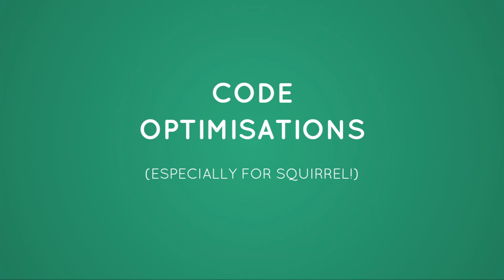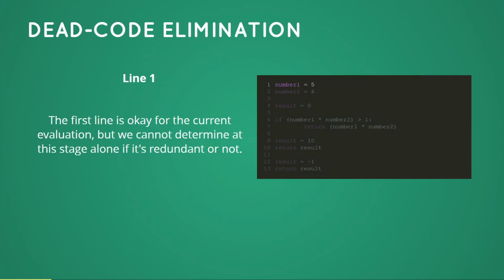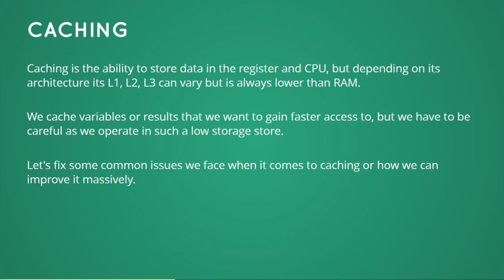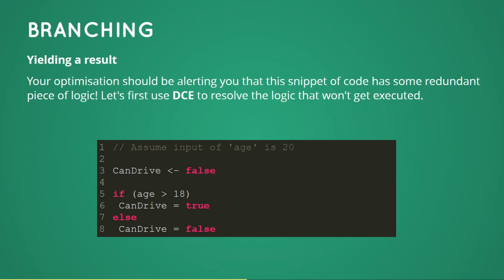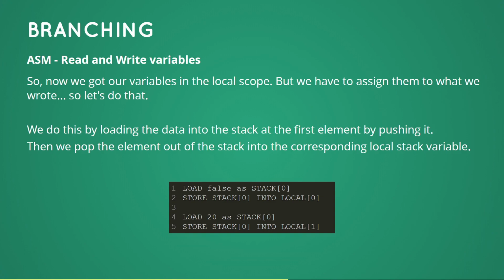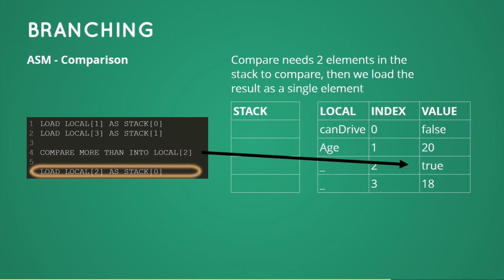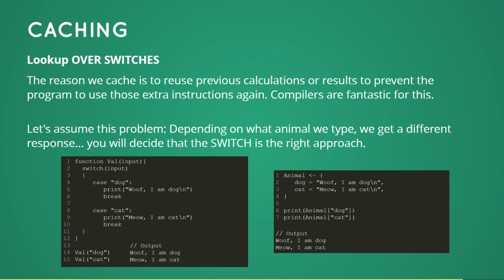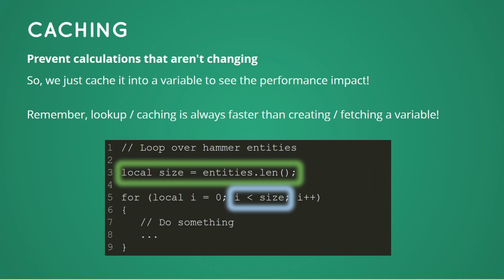CSGO VScript: Code Optimisation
Simple tutorial expanding on how to improve how you write using Squirrel - which also applies with any language! Good practice makes good code.

0:00 Introduction
2:07 Dead Code Elimination
4:20 Caching - Assignment
5:43 Branching
7:18 Branching In-Depth
13:06 Caching - Lookup
14:19 Caching - Prevent Re-Calculations

Support what I like doing best By:
► Subing, liking or even commenting
► Follow My Tweets @TheE7Player